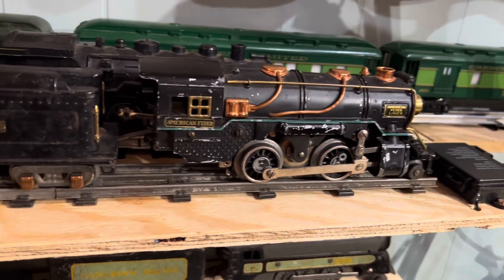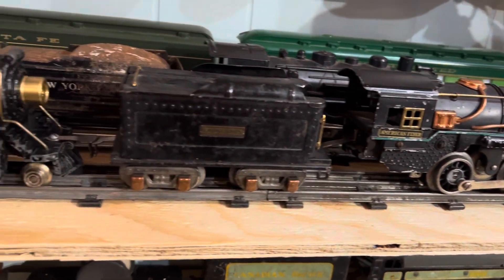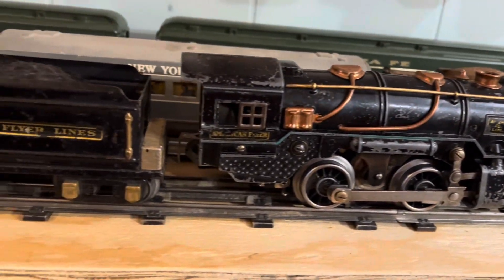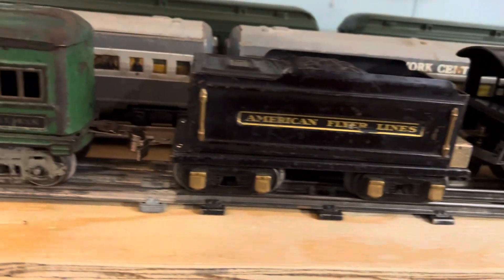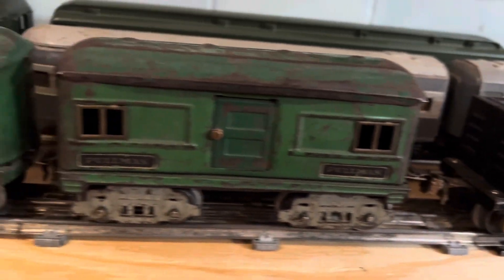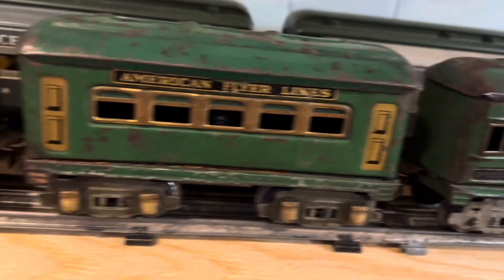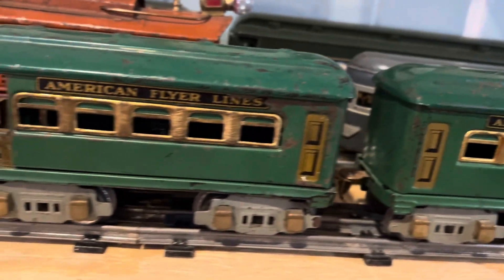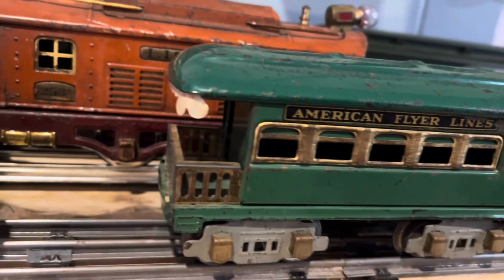FunRun of Prewar American Flyer Dual Locomotive lash-up with 1214, 1213 & 1217 cars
It’s a super short video this time. I lashed up a couple of my American flyer gauge locomotives, and I have them pulling some old pre-war passenger cars. I hope you enjoy.